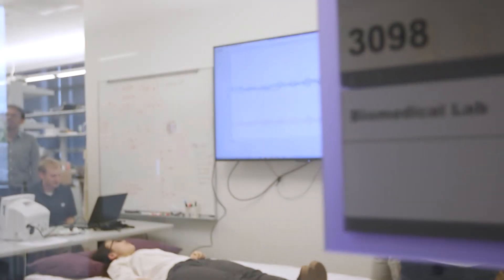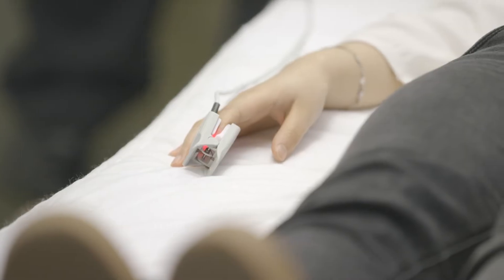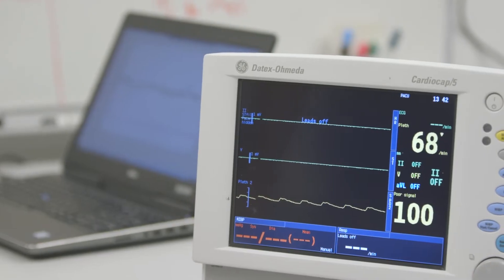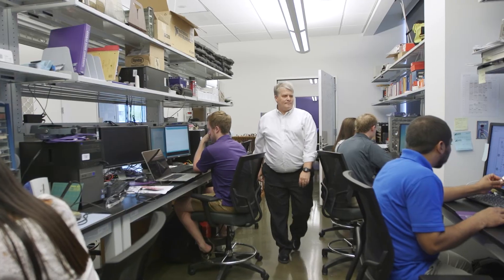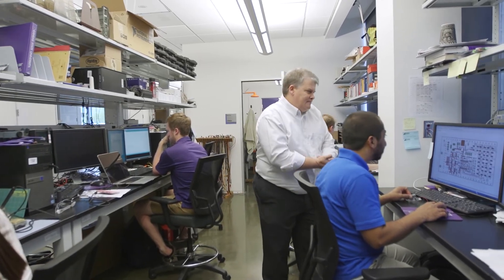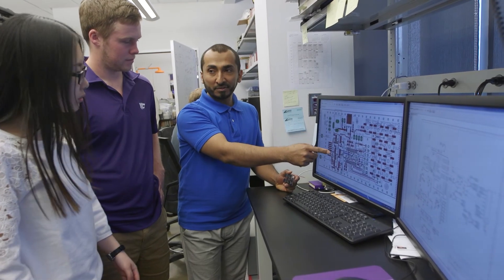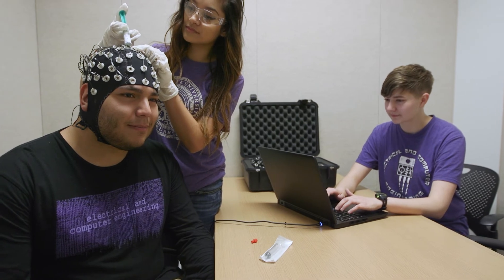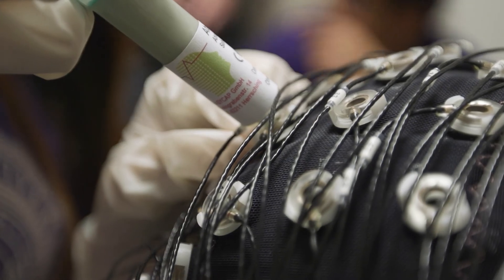Biomedical Engineering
Biomedical engineering applies engineering principles to design challenges faced by the medical and life science communities.